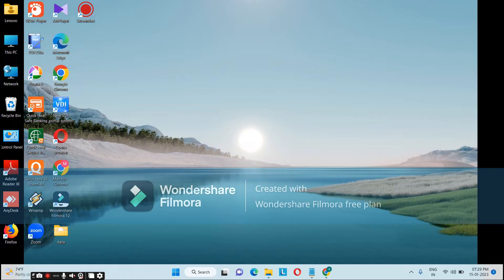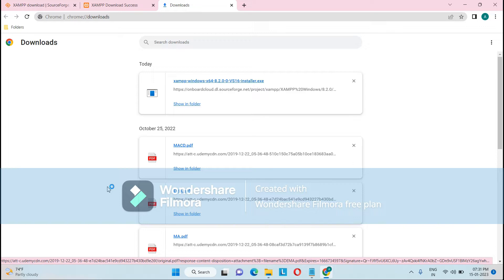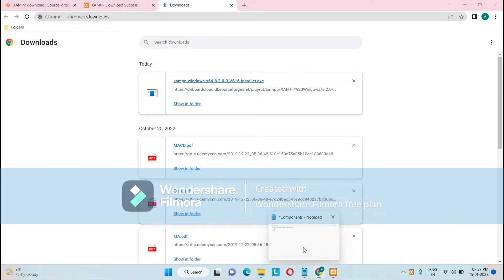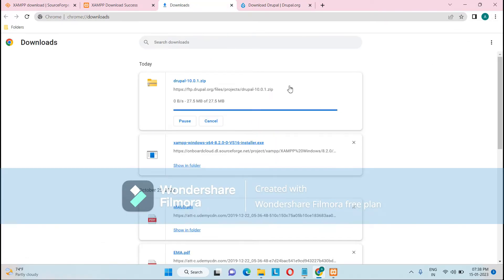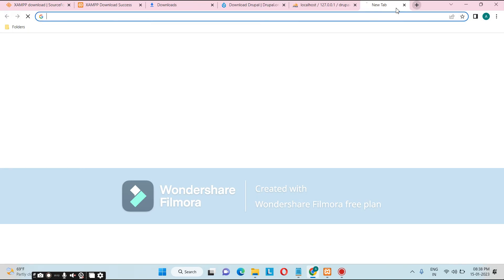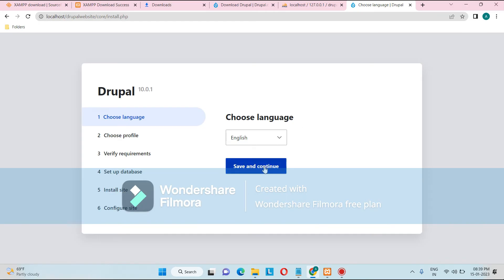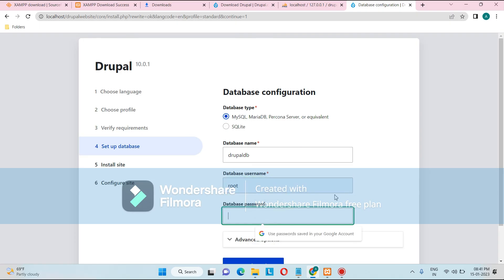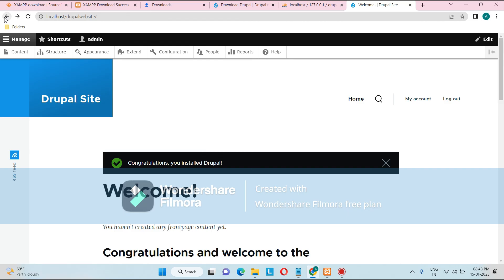How to Install Drupal 10 on Windows 11 using xampp server | Drupal Installation | Drupal Tutorial #1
How to Install Drupal 10 on Windows 11 PC (Localhost)

Welcome to our step-by-step tutorial on installing Drupal 10, the latest version of this powerful Content Management System, on a Windows 11 computer using the XAMPP server. Whether you're a beginner looking to kickstart your web development journey or an experienced user seeking to update your Drupal skills, this guide is designed to make the installation process easy and efficient.

This is a step by step tutorial on how to install or setup Drupal on Windows 11 using XAMPP Server.

In this tutorial, we'll cover the following key steps:

1) Setting Up XAMPP: We'll show you how to download and install XAMPP on your Windows 11 system, creating a local server environment to run Drupal.

2) Downloading Drupal 10: Learn where and how to download Drupal 10, the latest version of this versatile CMS.

3) Configuring XAMPP: Discover how to configure XAMPP settings to ensure a smooth installation and compatibility with Drupal.

4) Drupal Installation: Follow along as we demonstrate how to install Drupal 10, configure essential settings, and set up your administrator account.

5) Testing Your Installation: We'll show you how to check that your Drupal site is up and running successfully.

By the end of this tutorial, you'll have a fully functional Drupal 10 site running on your Windows 11 machine. Get ready to dive into web development with Drupal!

✨Join with Sikho Aur Sikhate Raho ✨
Whether you're a developer, a stock market enthusiast, or simply looking to expand your skillset, we're here to empower you with valuable content.

Together, we'll explore, learn, and grow. Thanks for being a part of Sikho Aur Sikhate Raho.